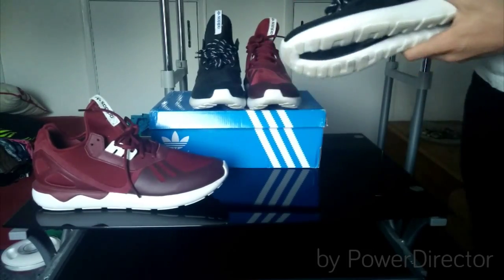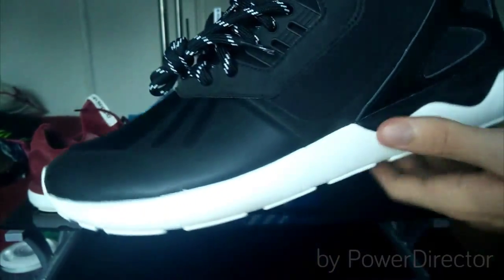Black Adidas Tubular | £30 BARGAIN | Review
Another eBay steal on some tubulars.